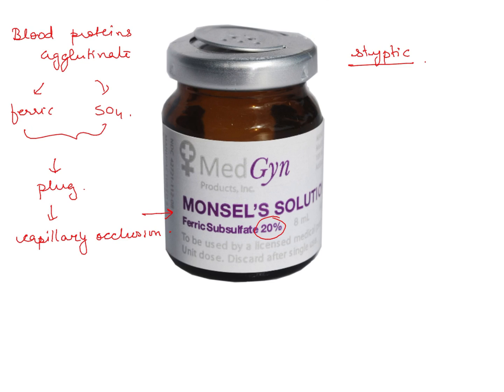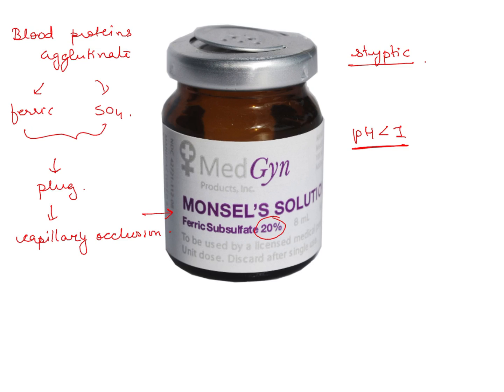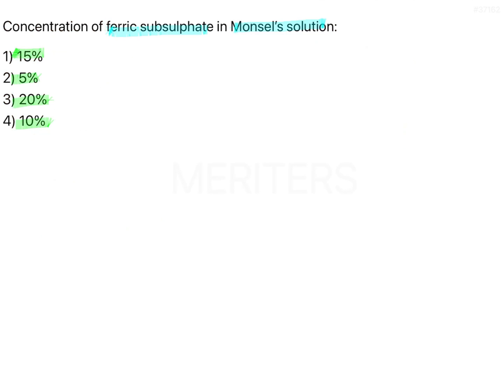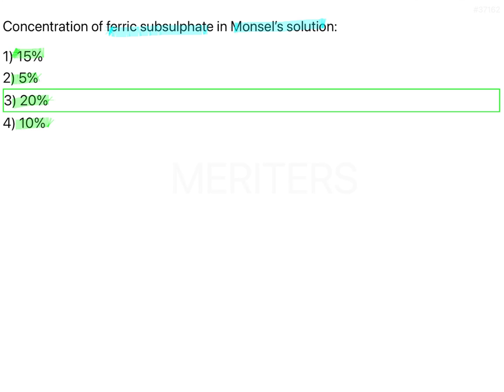NEET MDS | INICET - Prosthodontics - FPD | Explanatory Video | MERITERS